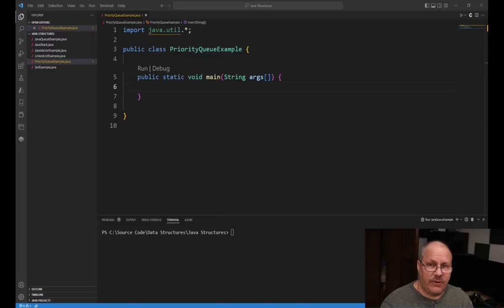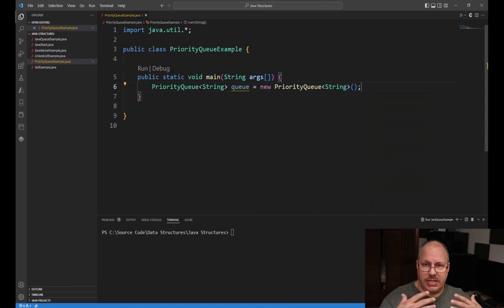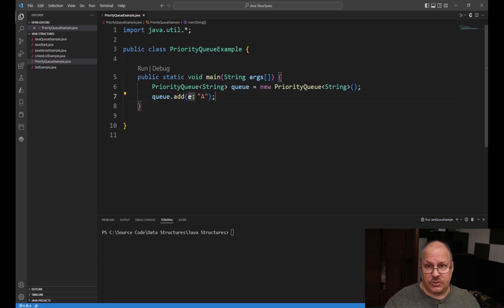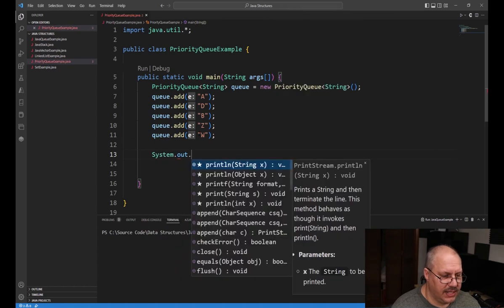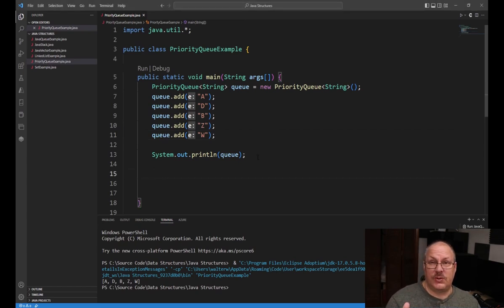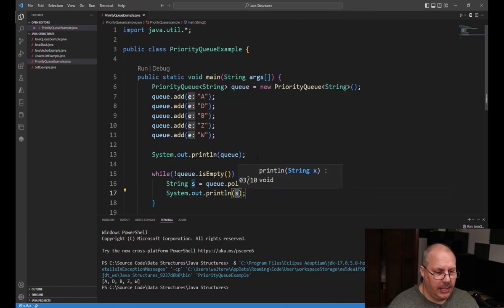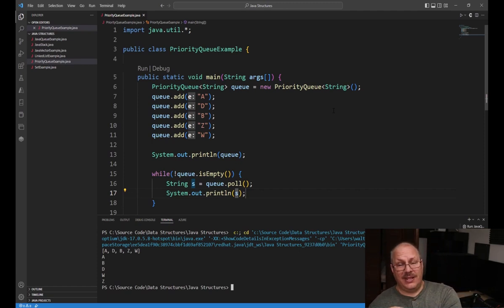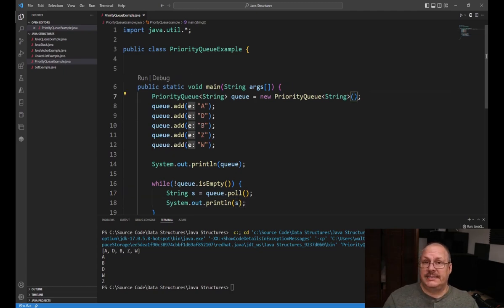Java Data Structures - Module 05 - How to Build A Basic Priority Queue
-- About this Series - Java Data Structures --
Java Provides several data structures built into it through the java.util library which you can import. While we cannot cover all of them, this series provides a lot of information for you to use to help you build based upon your information

If you are looking for generic information about data structures, regardless of the language you are using, you can view the following playlist

In this video we look at a basic implementation of the priority queue where you can use the Natural Priority, that is a built in priority. Notice that you cannot define this on your own, unless you change it.

00:00 - Introduction
00:37 - Creating a Natural Sort Priority Queue
01:05 - Adding Elements to a Priority Queue
01:37 - Printing out the Priority Queue
01:53 - Printing the Priority Queue - In Order